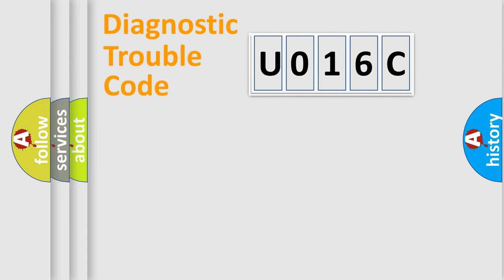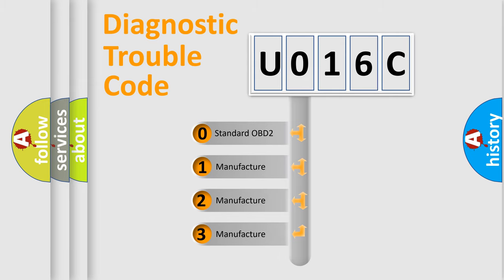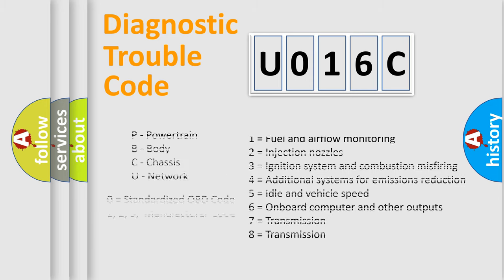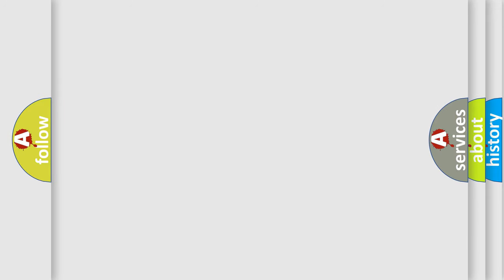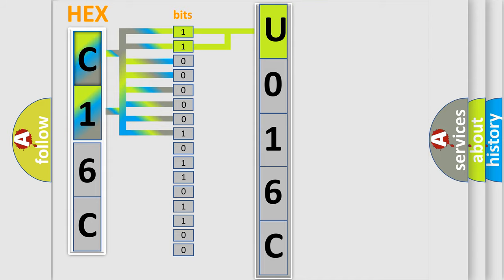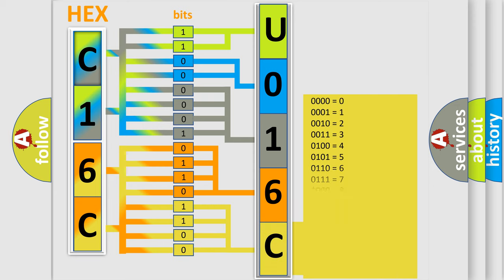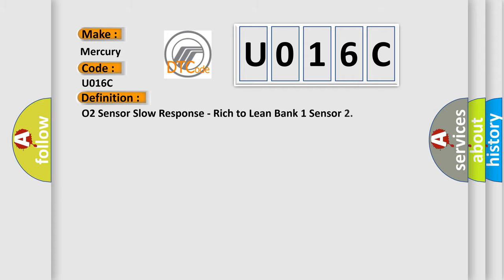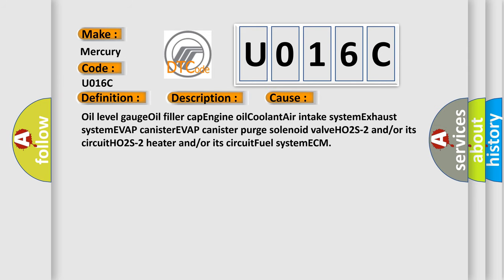DTC Mercury U016C Short Explanation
Contents:
0:21 Basic DTC analysis according to OBD2 protocol standard.
1:48 Insight into programming
2:58 A diagnostically understandable description of the Diagnostic Trouble Code
3:05 Basic error definition

Make:
Mercury
Code:
U016C
Definition:
O2 Sensor Slow Response - Rich to Lean Bank 1 Sensor 2
Description:
Average time which shifts HO2S-2 (bank 1) signal voltage from 0.4 V to 0.2 V is longer than 0.35 sec.at fuel cut.
Cause:
Oil level gaugeOil filler capEngine oilCoolantAir intake systemExhaust systemEVAP canisterEVAP canister purge solenoid valveHO2S-2 and or or its circuitHO2S-2 heater and or or its circuitFuel systemECM